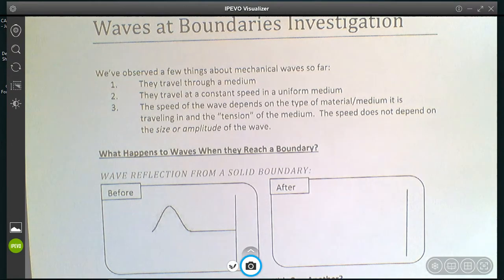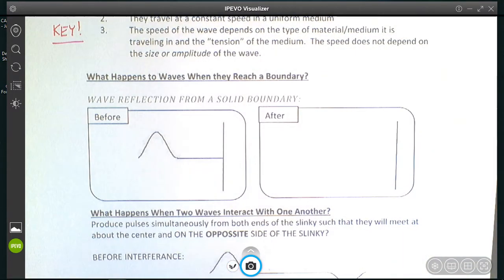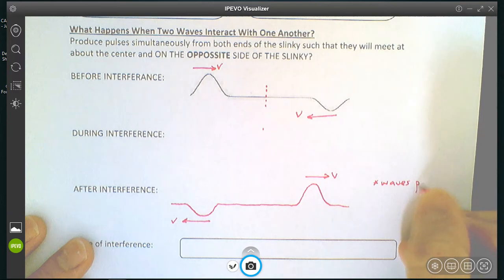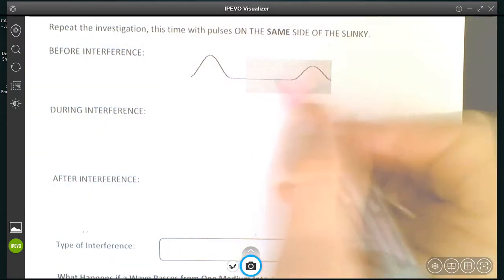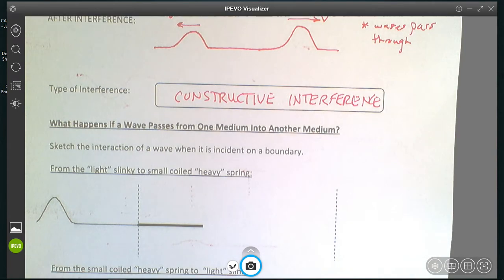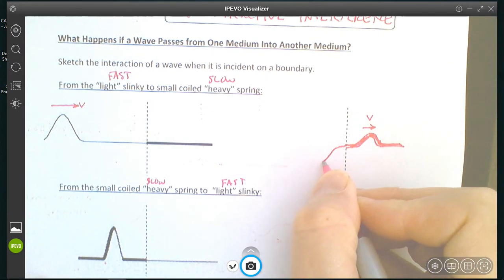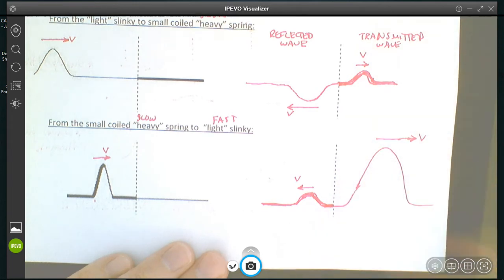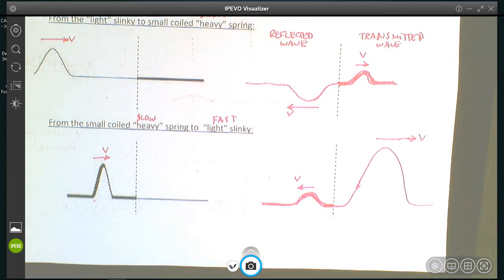Waves at Boundaries - Consolidation Lesson - SPH3U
A quick consolidation lesson on wave reflection and wave interference.